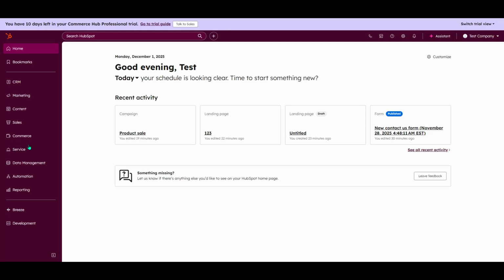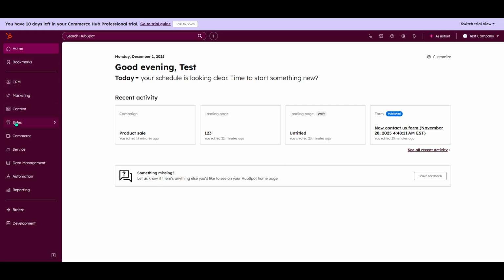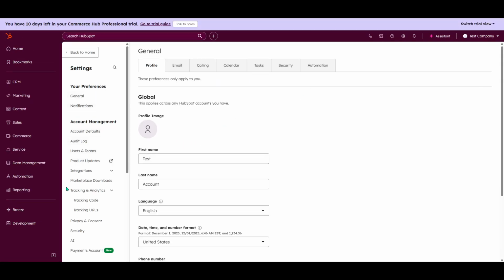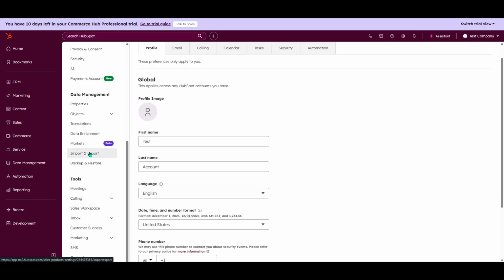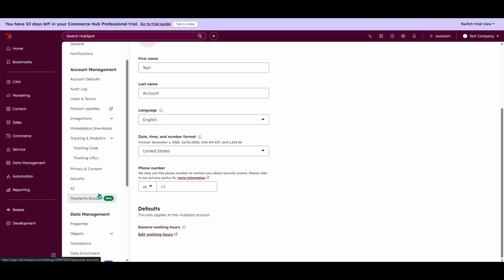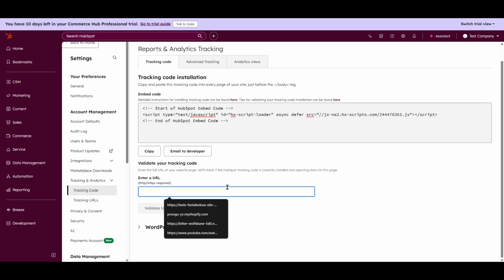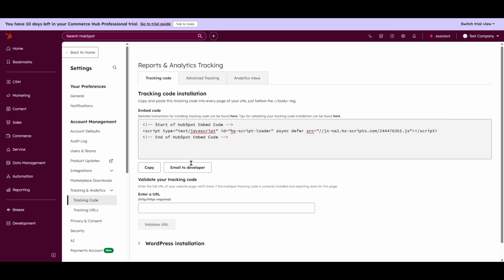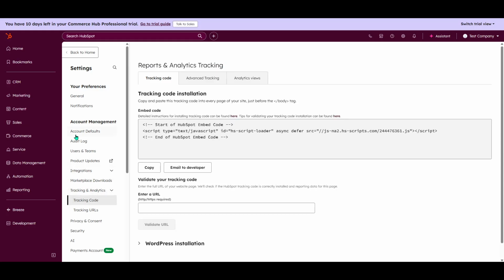How to Find Your HubSpot Tracking Code (2025 Step-by-Step Beginner Tutorial)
Learn how to find your HubSpot tracking code! In this 2025 step-by-step tutorial, I’ll show you exactly where to locate your HubSpot tracking script, copy it, and install it on your website so you can start capturing leads, page views, and visitor activity. Perfect for beginners setting up HubSpot for the first time.

how to find your hubspot tracking code, hubspot tracking code tutorial 2025, locate tracking script hubspot, hubspot website tracking setup, copy tracking code hubspot crm, install hubspot tracking on website, beginner hubspot setup guide, hubspot tracking snippet location, step by step hubspot tracking code, hubspot website analytics tutorial